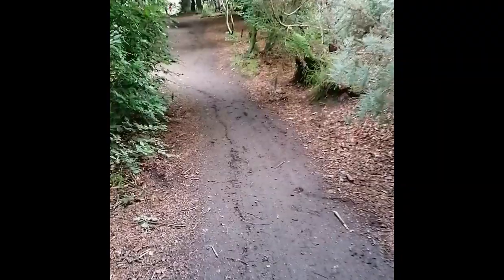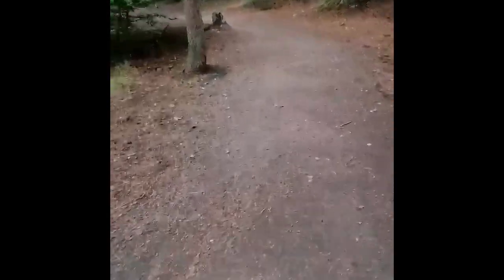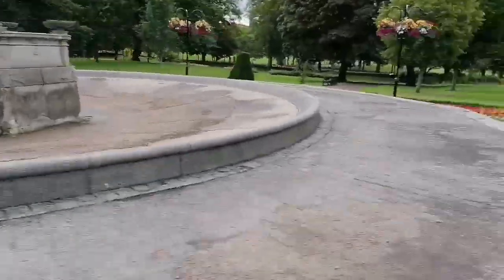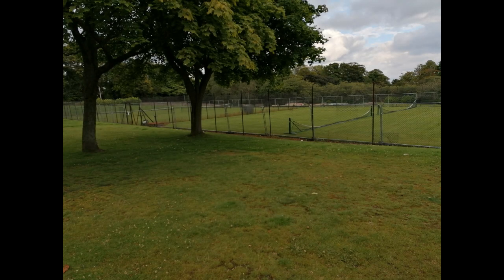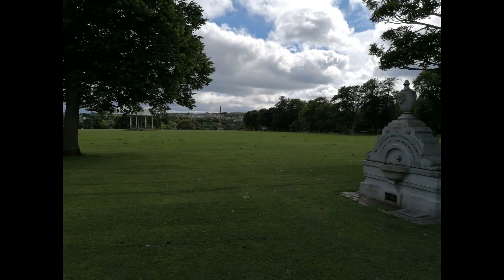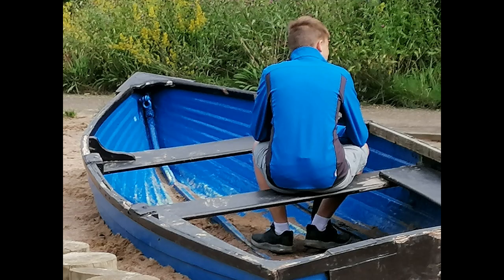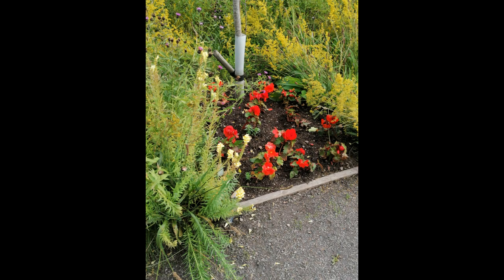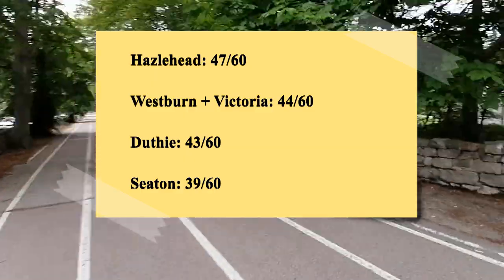VISITING BEST PARKS IN ABERDEEN! AND RATING THEM BEST TO WORST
Alex and Conor take you to the 4 main parks in Aberdeen Scotland and give a full review on each of the parks and a rating!

In this video, Alex was requested to sneak the word Cheddar in the audio so comment down below of the cheddar timestamp and we will give you a shoutout in the next video!